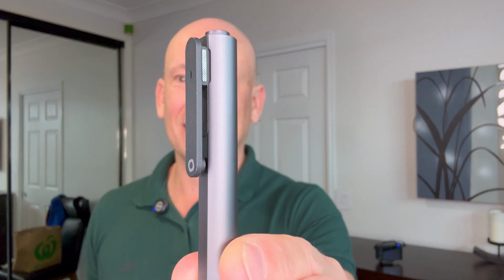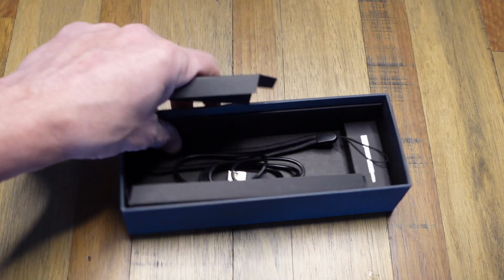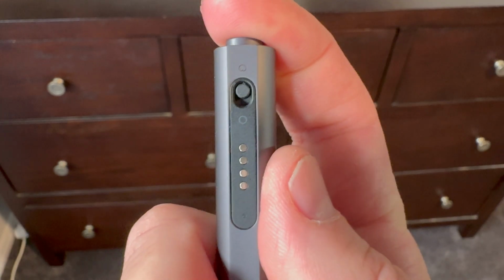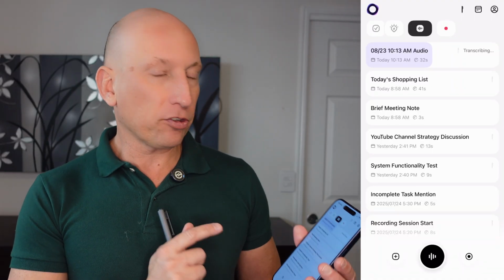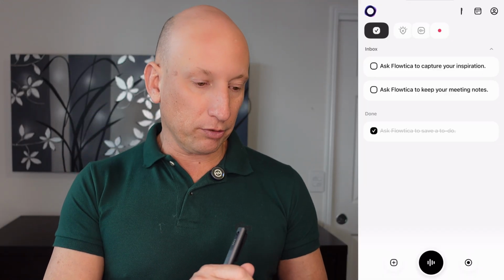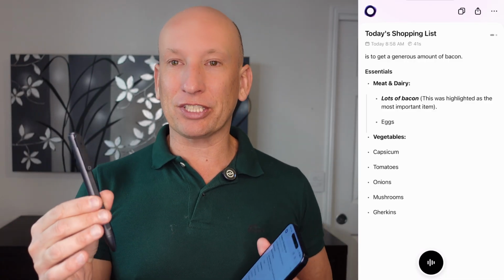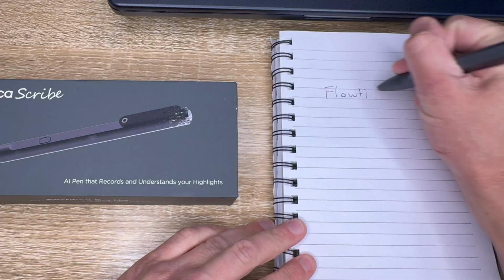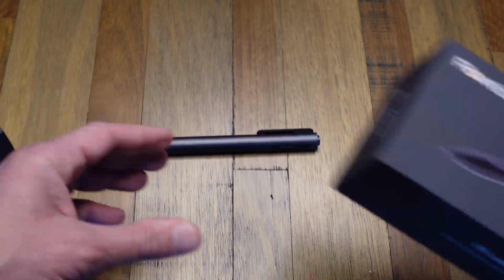Flowtica Scribe AI Pen Review 2025 | Smart Productivity Gadget Test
The Flowtica Scribe AI Pen is one of the smartest productivity gadgets I’ve tested — a real pen that records, transcribes, and turns your voice into actionable tasks. But can it really replace your notebook in 2025? Let’s find out.

In this hands-on review, I’ll unbox the Flowtica Scribe, test it in real meetings, walk through the AI-powered Flowtica app, and show how it generates automatic summaries, to-dos, and productivity insights. From design and build quality to real-world use, you’ll see if this AI pen is worth adding to your workflow.

⏱️ Chapters:

00:00 Lost ideas problem
00:19 Meet Flowtica Scribe
01:00 Unboxing & Design
02:02 Setup & Recording Test
03:39 Transcription & Smart Features
06:17 Productivity Tools & AI
08:34 Verdict – Should You Buy?

Would you use an AI pen like this, or stick with traditional notebooks?